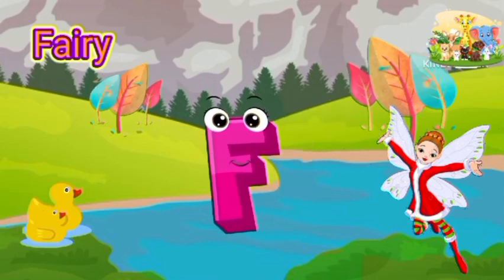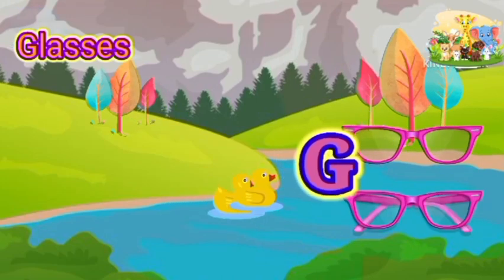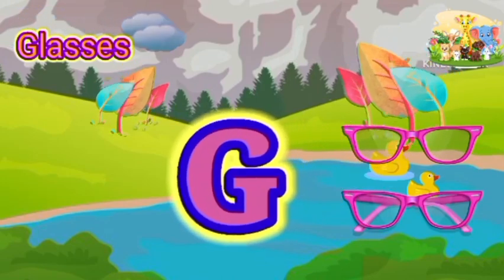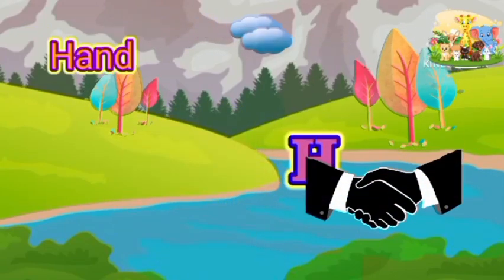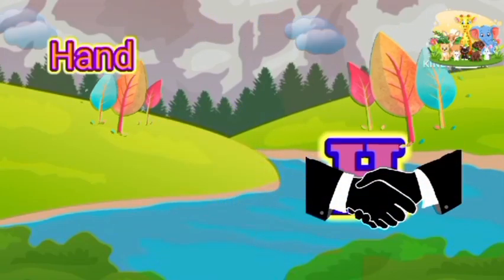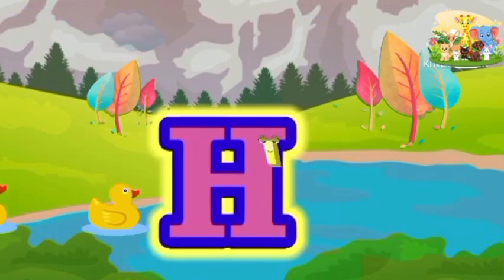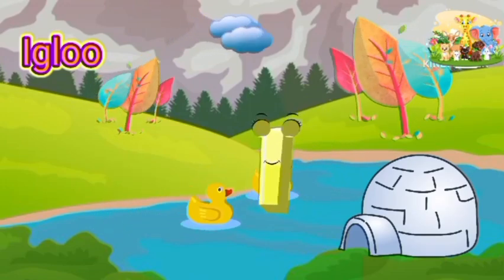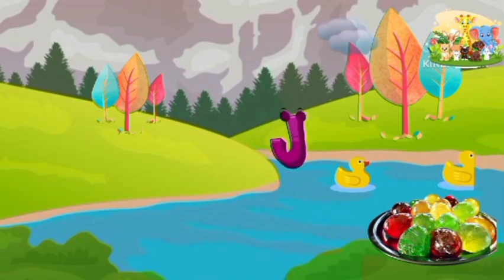ABC Phonics song| Alphabet letter sounds | ABC learning for toddlers | ABC nursery rhyme(1)